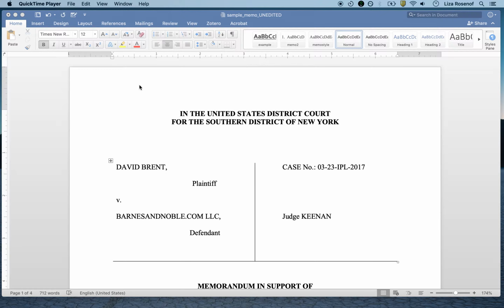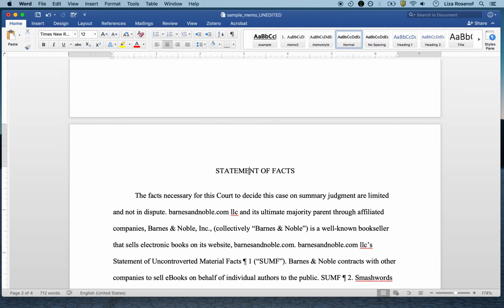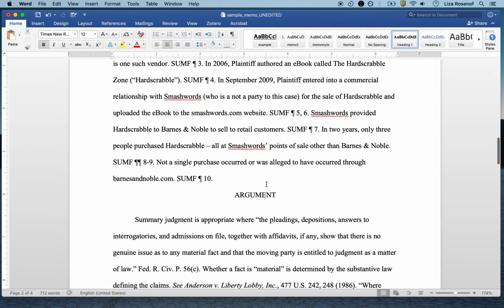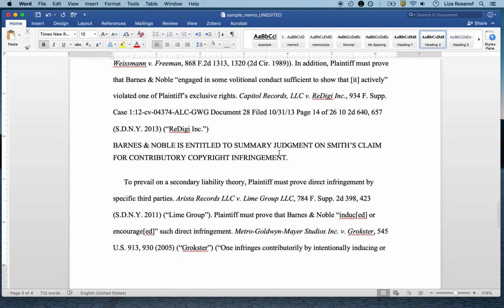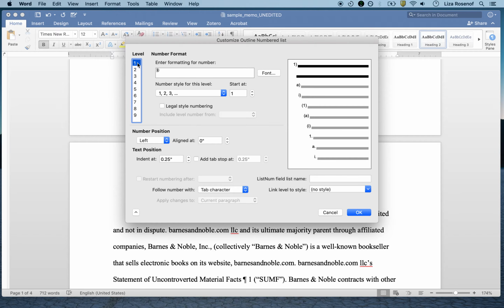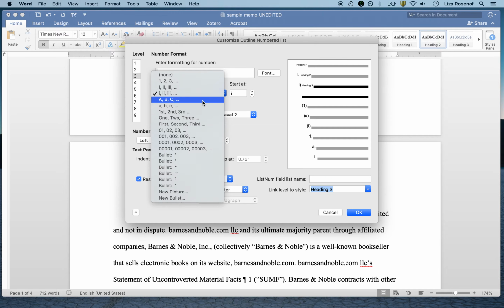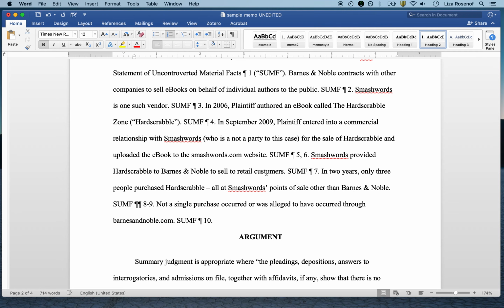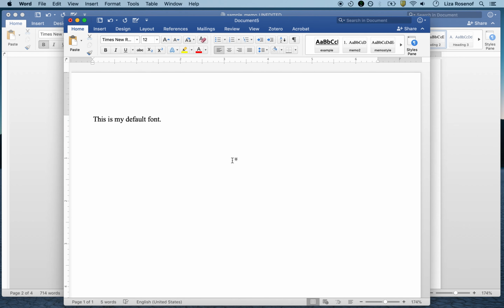Formatting an Appellate Brief (Part 1 or 3)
This series takes you through the steps needed to create a a multilevel list, a Table of Contents, and a Table of Authorities.